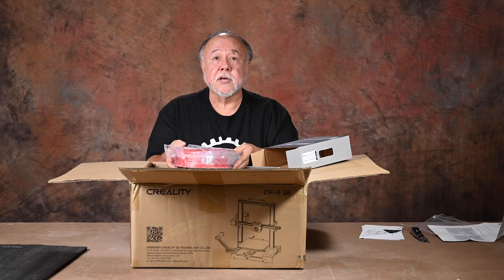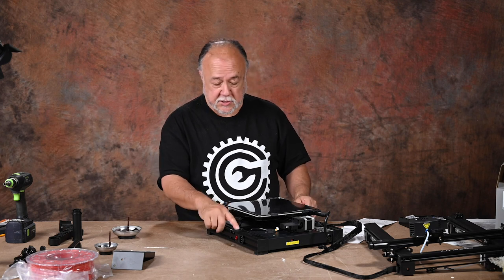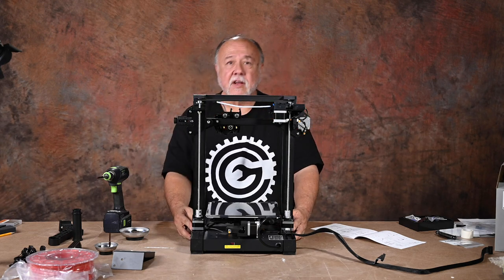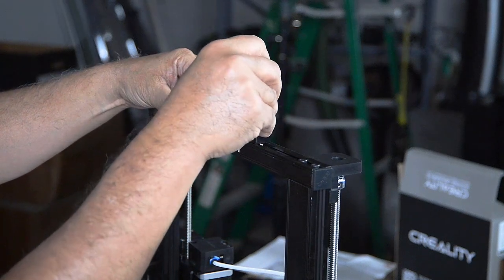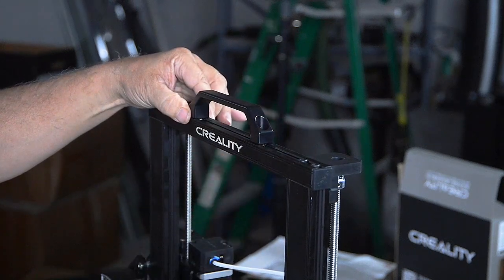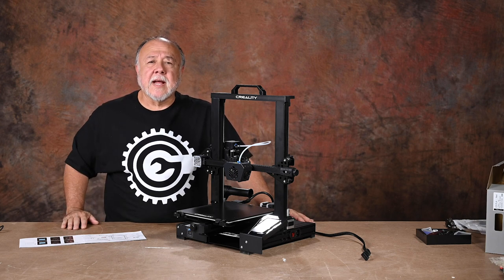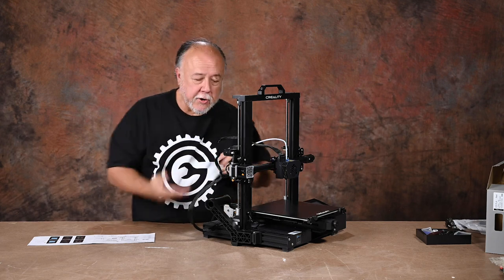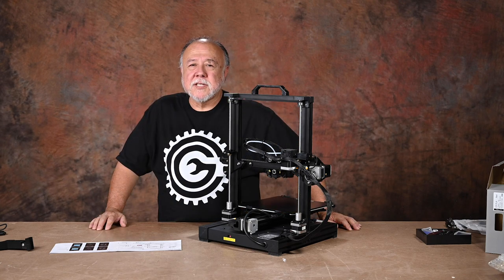Noob Adventures In 3D Printing With The Creality CR-6 SE Part 2: Assembly And Power-up Prep ...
Creality CR-6 SE 3D Printer
Festool Drills
Hex Head Allen Wrench Drill Bit Set
3 Piece Magnetic Parts Tray Set